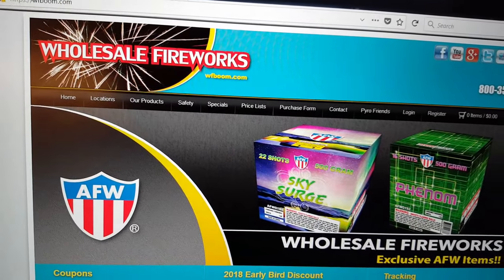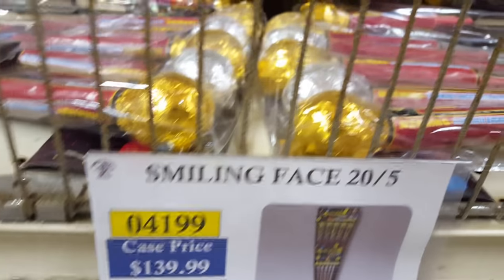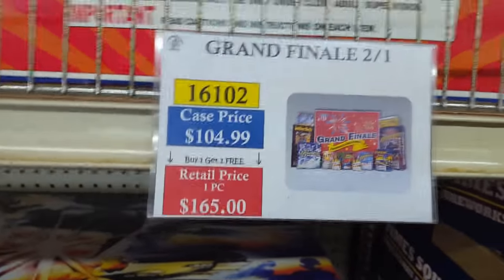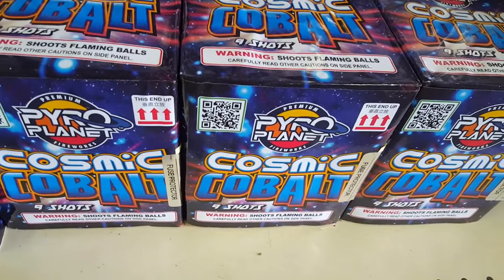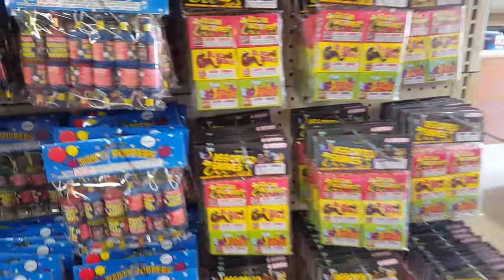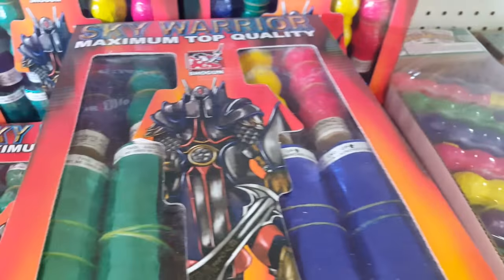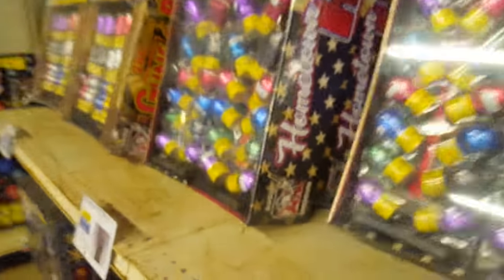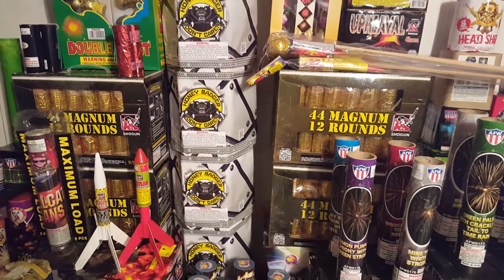Firework Store Tour (2018) - Wholesale Fireworks (WF Boom) - North Canton, Ohio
Even though I did a tour of this store back in 2015, there are a few things that have been updated at WF Boom since then, the most important one being the inventory.  WF Boom has added a few brands to its inventory over the last 2 years (Pyro Planet and Shogun) along with a number of new items that deserve some time in front of the camera (lol).

I want to thank Brett (the manager of the North Canton location), Ray (the manager of the Hubbard location) and all of the good folks over at WF Boom for allowing me to do a video tour of the North Canton store.